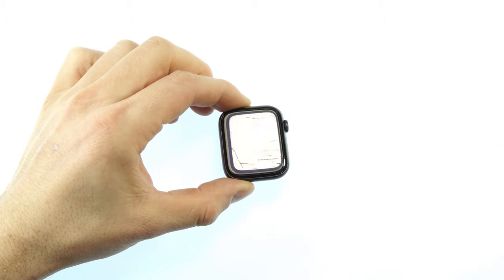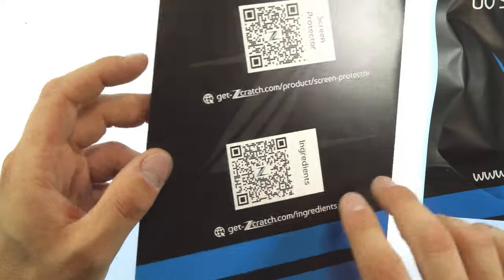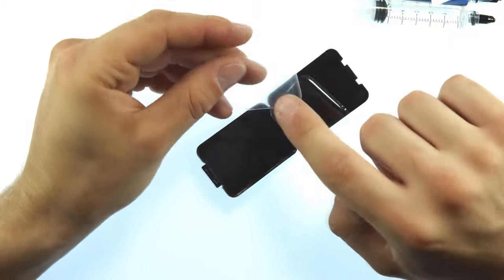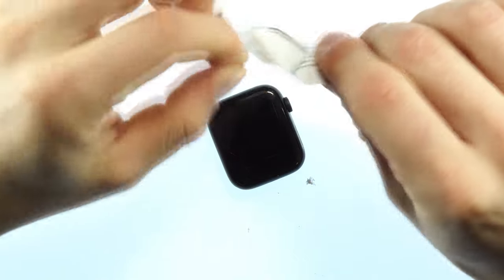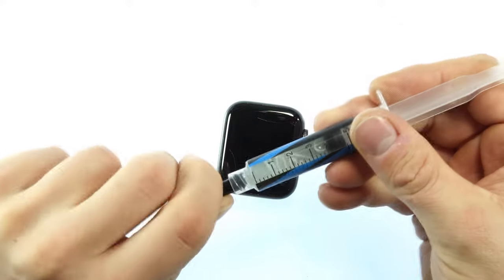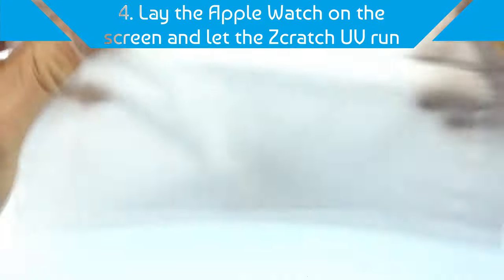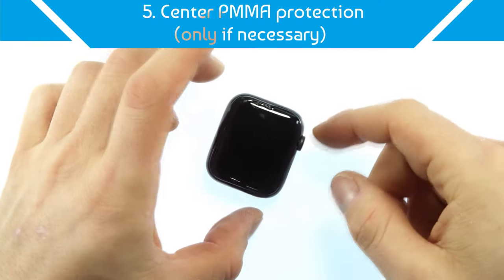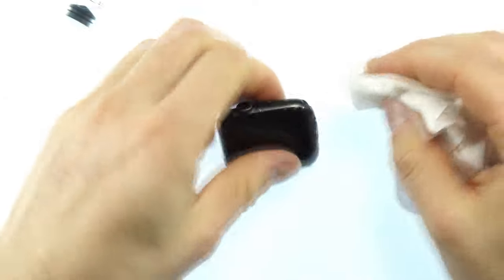Remove Apple Watch Scratches Yourself ⌚ - Full Video - No Screen Replacement - Zcratch UV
This is the full video introducing the product + showing how it works

In this video I present you our newly developed product, the Zcratch UV scratch remover for Apple Watches.
It is a special viscous liquid that is applied between the display and the protective film. With the product almost all scratches can disappear. You'll never have to do a screen replacement because of a scratches again.

I've been following this idea for over the past few years and have been working on completing the brand and the product. I have spared no expense to bring everything to a marketable level. The product as well as the brand is legally protected and a patent has been applied for it!

PENDING PATENT

The product shown is the version that is only suitable for Apple Watches.
When used correctly, the product is not visible and its not affecting the field of view from the display (no hazy discoloration) or operation.

Directly to the product/ Buy product:

Zcratch UV for Apple Watches

--You can find important questions about the product at the end of the website (FAQ)--

ATTENTION: The product only works on scratches and not on cracks or breaks!

If you want to have your device repaired or are worried about using the product yourself.

►► SOCIAL MEDIA ◄◄

ATTENTION: I assume no liability for any repairs carried out on the basis of my videos or the incorrect use of products. Everything at your own risk!